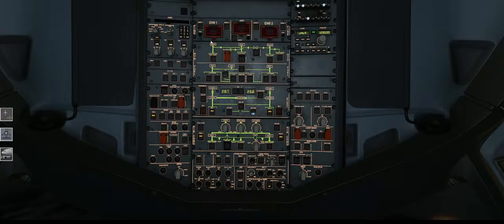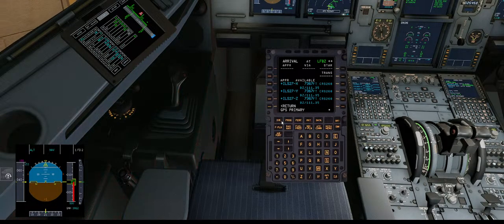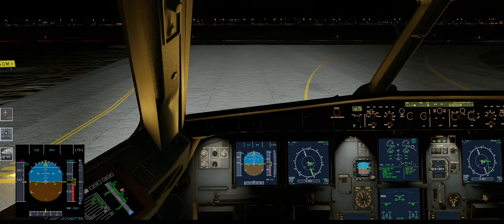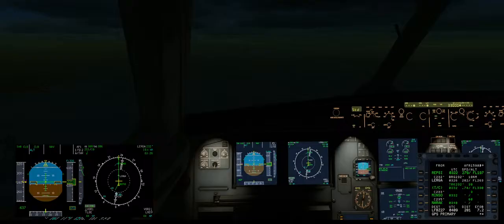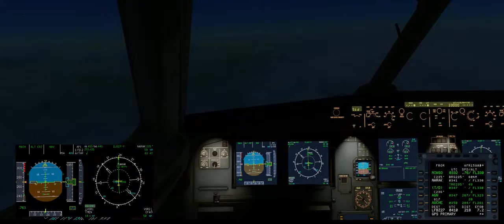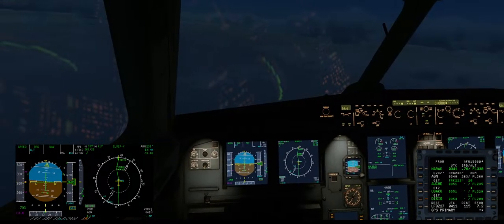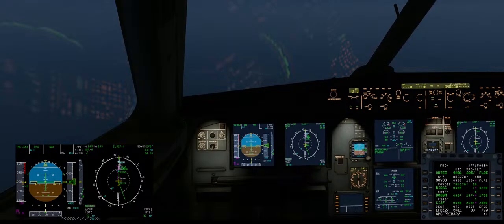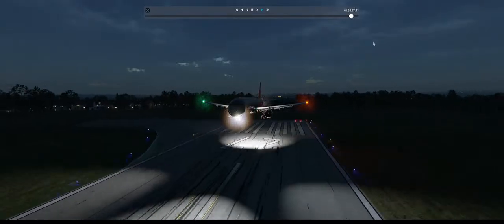First time(s) with Toliss A321neo LFLL/LFBZ France Say Intentions X-Plane 12 Updated!!!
TELEB2F ISREN UM542 MIPAS MIPAS1A

I have upgraded to 64gb
Transcript